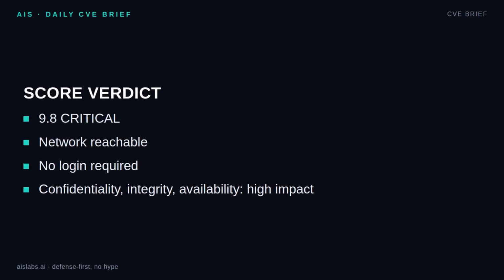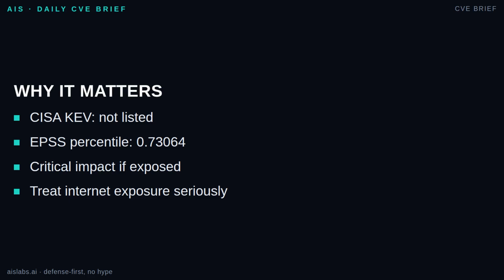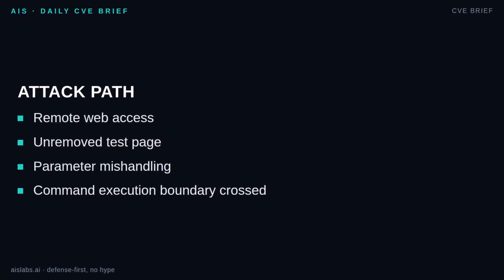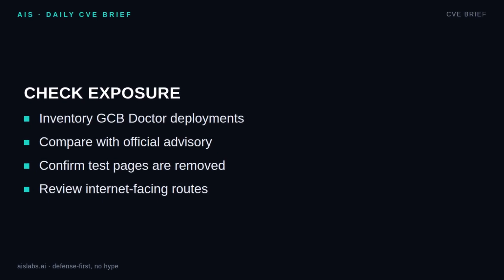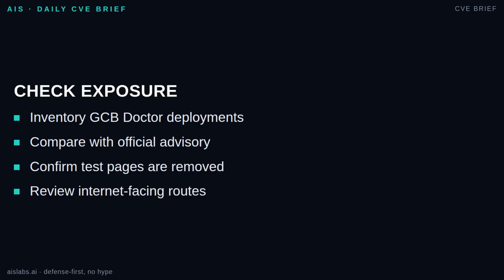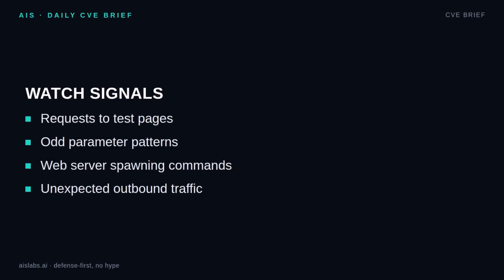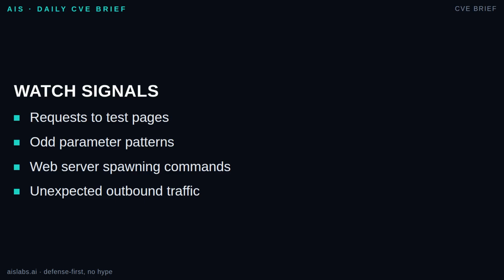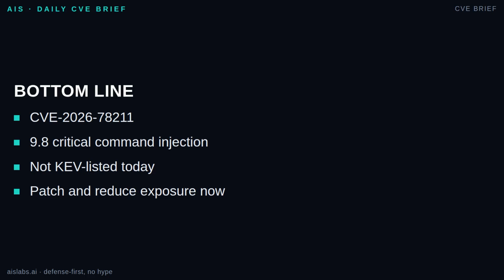GCB Doctor Flaw Lets Outsiders Run Server Commands (CVE-2026-78211)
Today we’re covering CVE-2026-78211, a critical CWE-78 OS command injection issue in 4MOSAn GCB Doctor developed by 4MOSAn Security Technology. The NVD description says unauthenticated remote attackers can inject malicious commands through an unremoved ADOdb test page parameter, allowing arbitrary system commands on the server.

Defense-only brief: this episode explains risk, exposure checks, monitoring, and remediation — not exploitation. References: vendor/advisory sources CISA KEV status for this CVE: False / not listed as known exploited at the time of this brief.

Chapters:
0:00 Intro
0:53 What It Is
1:48 Why This Score
2:41 The Real World Danger
3:31 How Attackers Reach This
4:24 Am I Affected / How To Check
5:17 What To Do Now
6:17 Detection & Monitoring
7:15 Recap